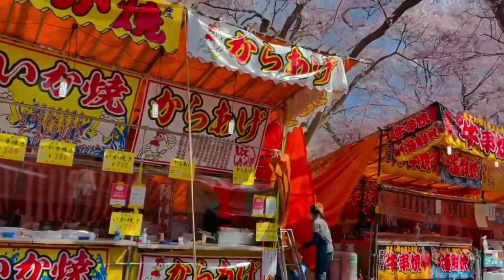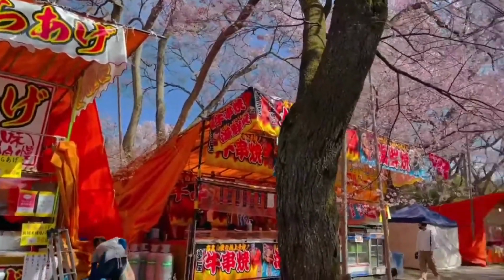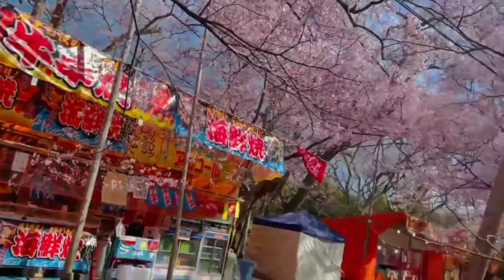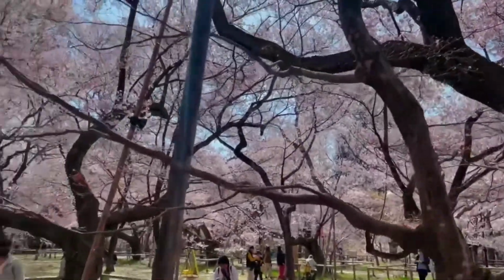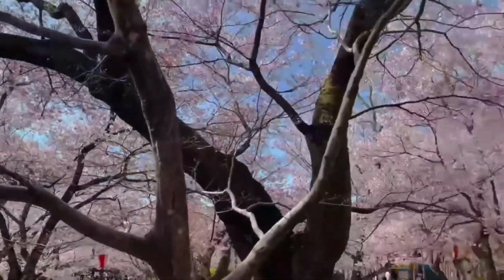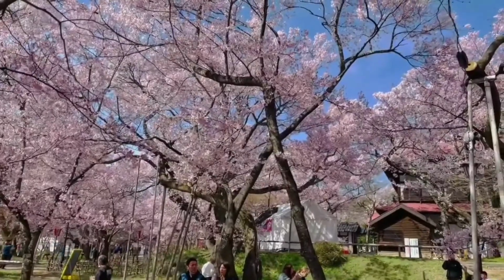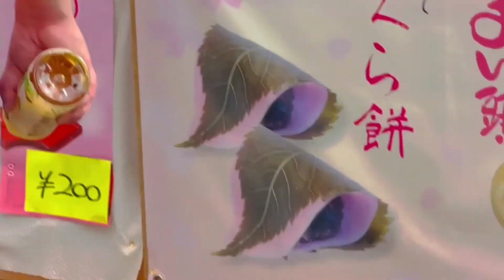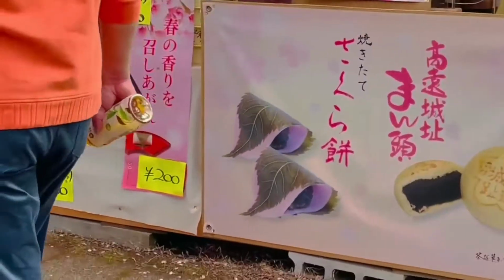The Famous Cherry blossoms viewing at Takato ina city in Nagano Ken Japan 🌸🇯🇵 || CRIZ VLOG || #15